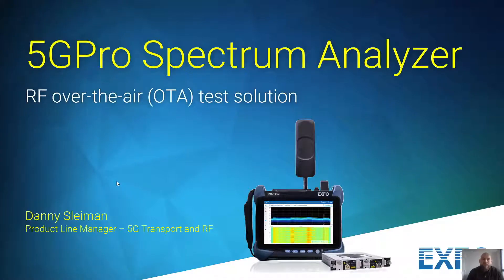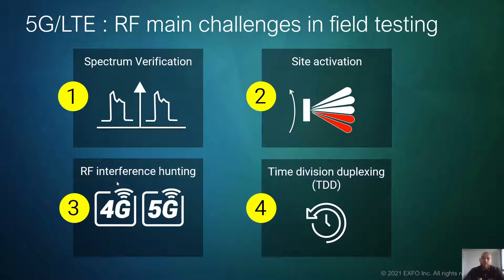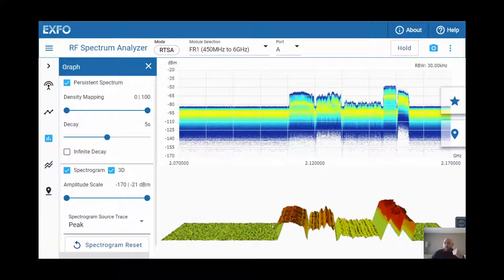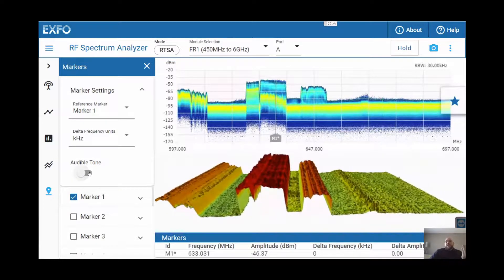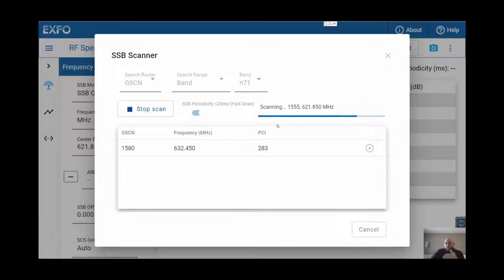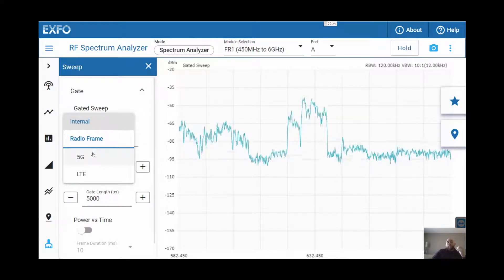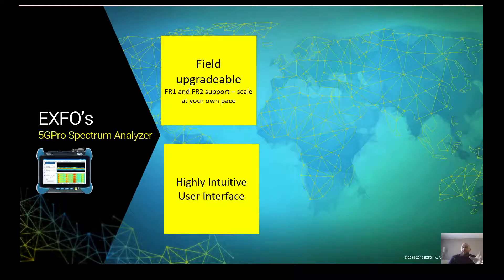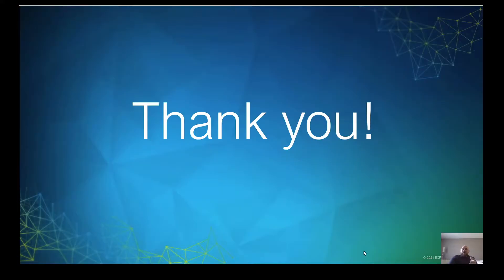Accelerate RF testing with the 5GPro Spectrum Analyzer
With the 5GPro Spectrum Analyzer—EXFO’s RF, OTA test solution—simplicity is the key to deploying and troubleshooting 5G networks faster than ever. Watch the demo.